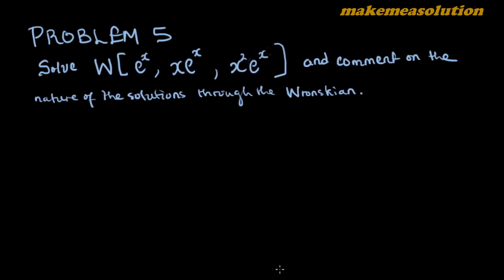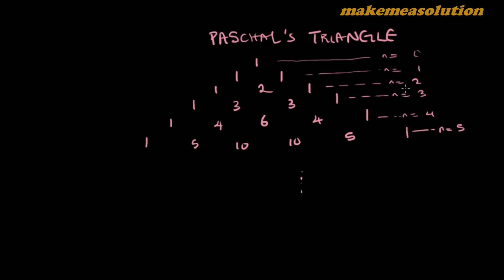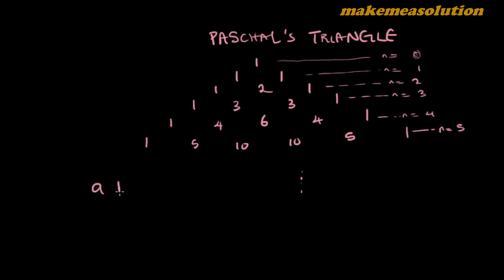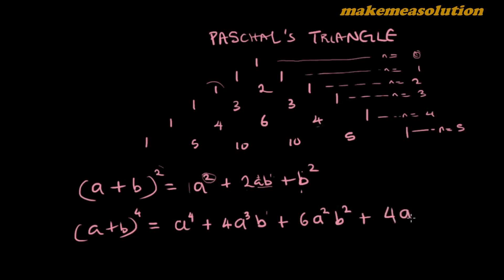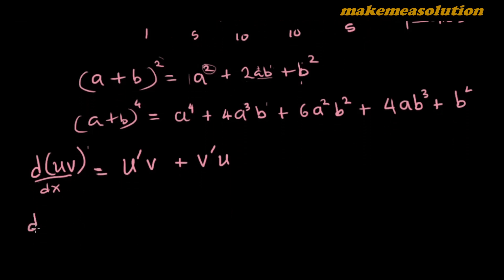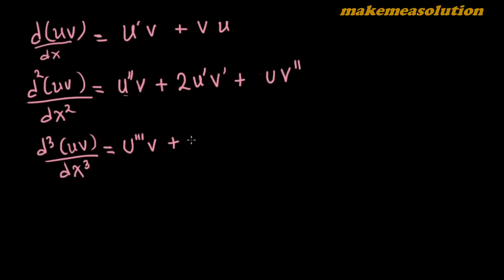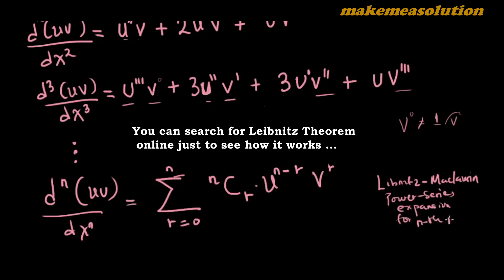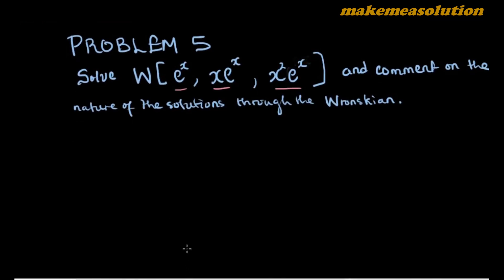ODE Linear Dependence or Independence with Wronskian Test Problem 5 (Intro to Leibniz Theorem)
A very important technique from Leibniz theorem and Pascal's triangle is explained here. It will teach you to differentiate a product function multiple times just like you expand factors in binomial expansions.
Learn efficient techniques when solving for the Wronskian of solutions to ordinary differential equations. Learn cool methods to differentiate, expand and obtain determinant from the n x n matrix formed from the n solutions given.